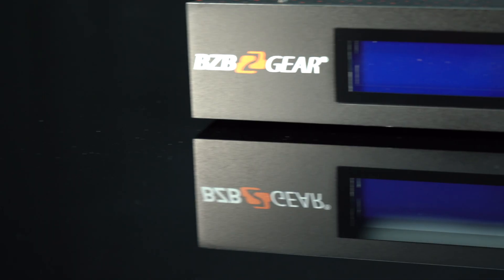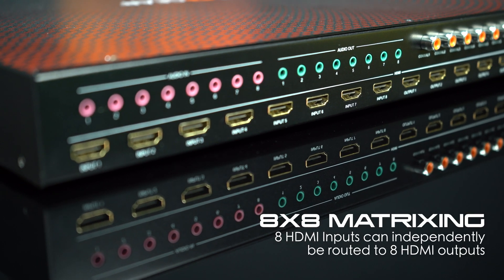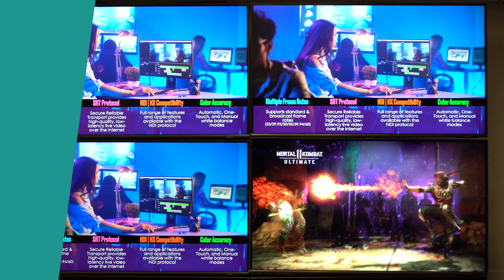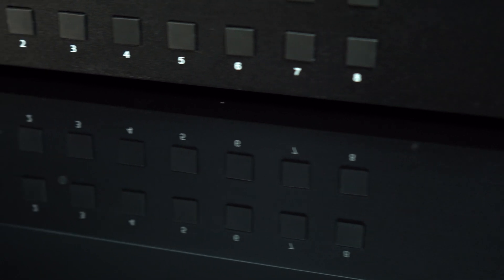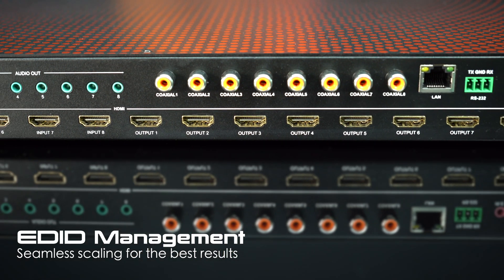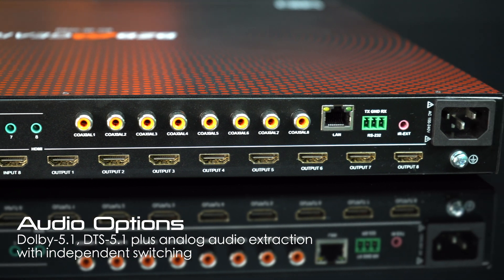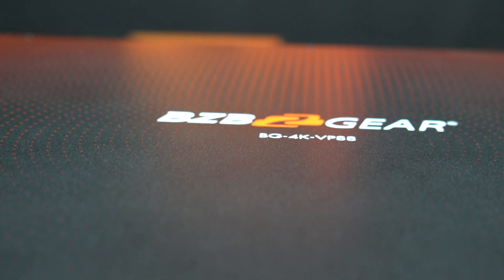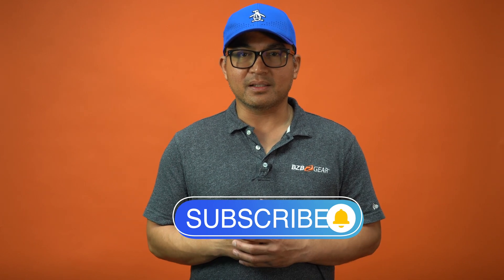Enhance Your Display Experience: Introducing the BG-4K-VP88 HDMI Video Processor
The BG-4K-VP88 supports eight HDMI inputs that can be independently routed to HDMI Outputs. This unit can create video walls, act as a multi-viewer and perform matrix functions! The BG-4K-VP88 supports video wall configurations of up to 7 different modes with each monitor. It can also display eight pictures on the same screen and has multiple split display modes.